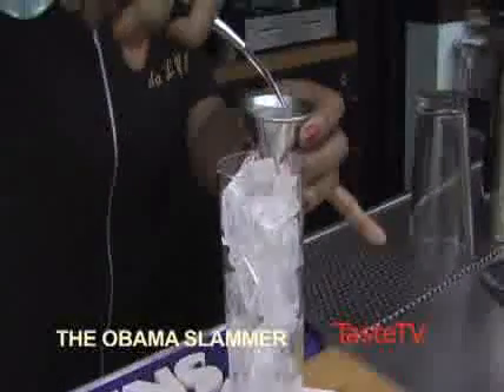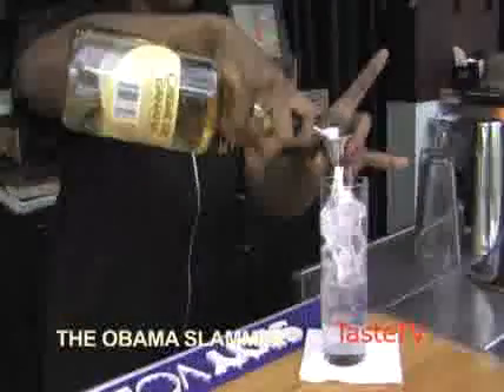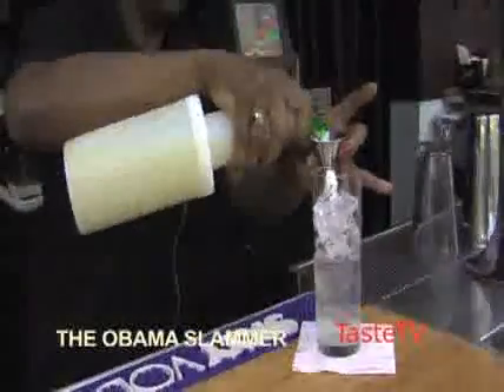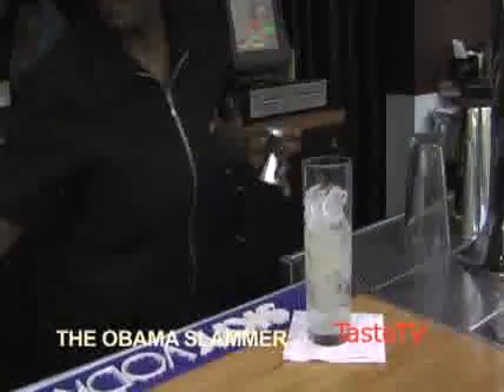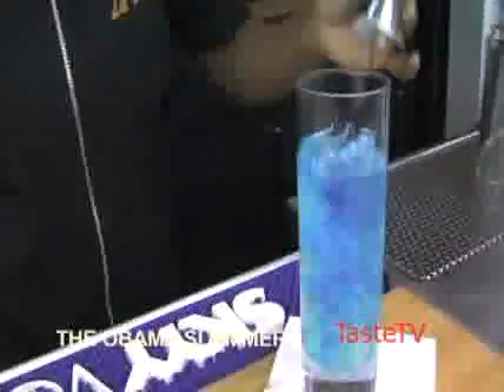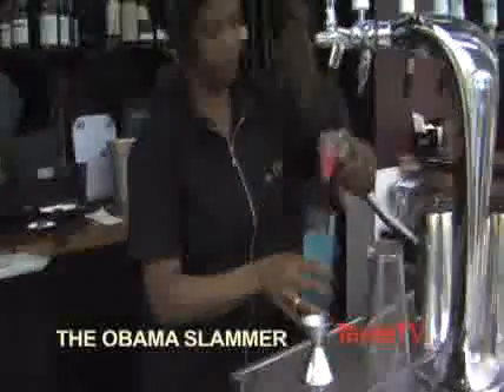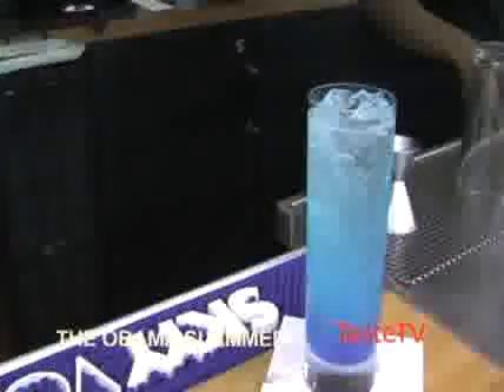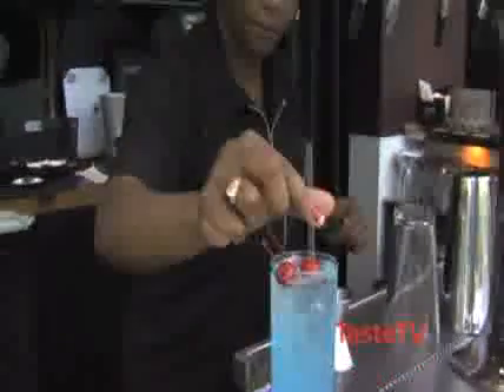Cocktail School: The Obama Slammer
Try mixing politics with food, and you get the deliciously blue "Obama Slammer." It's a cocktail recipe we hope to see in the TasteTV book, THE OBAMA MENU: Dinners with Barack Obama.